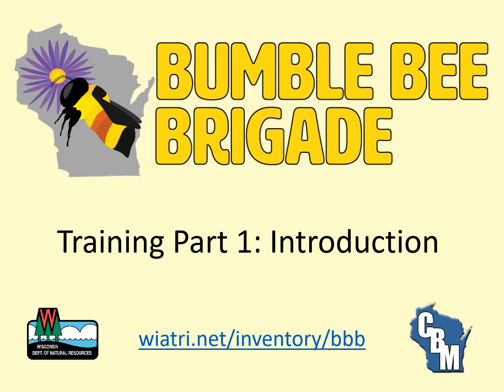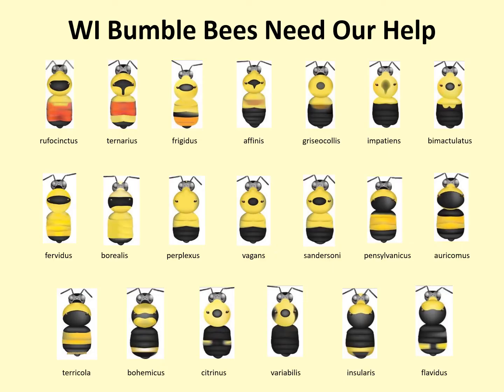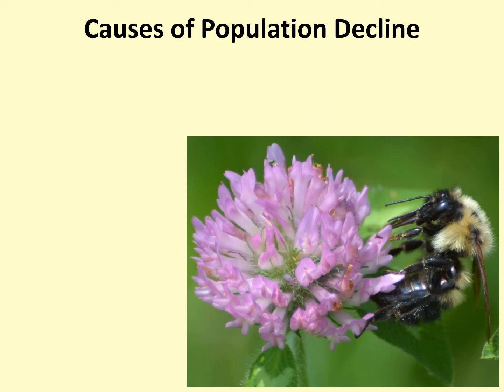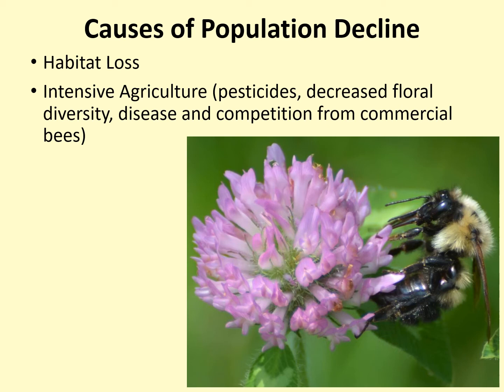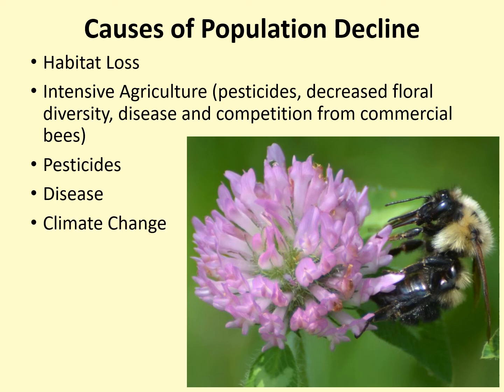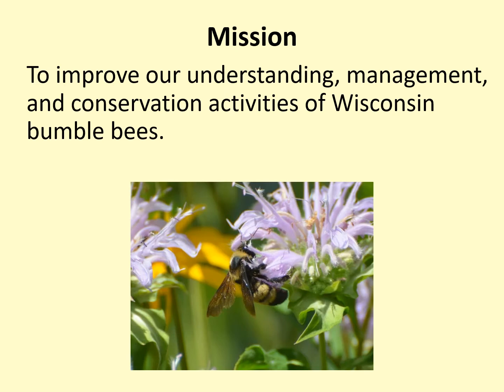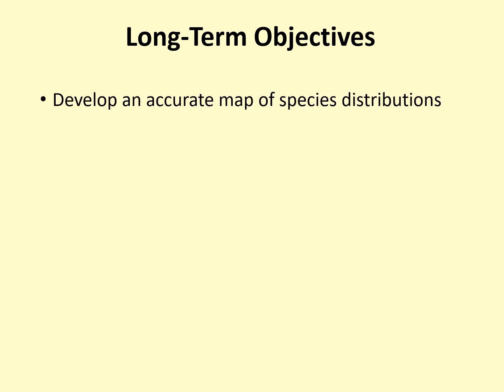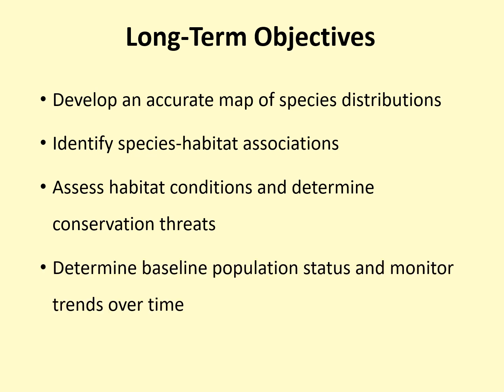Bumble Bee Brigade Training Part 1- Introduction